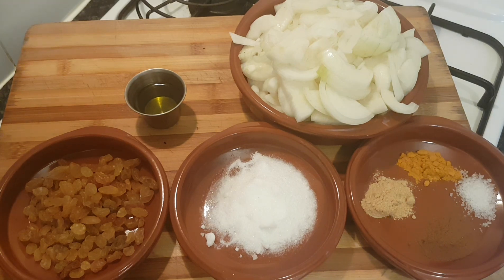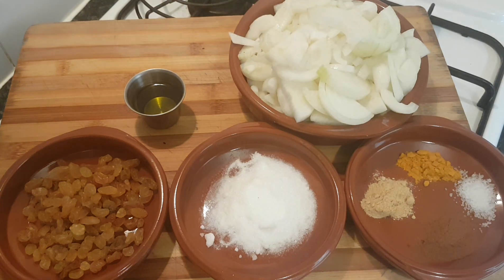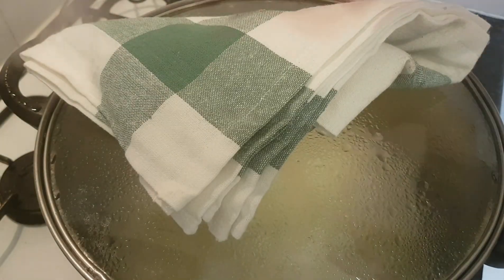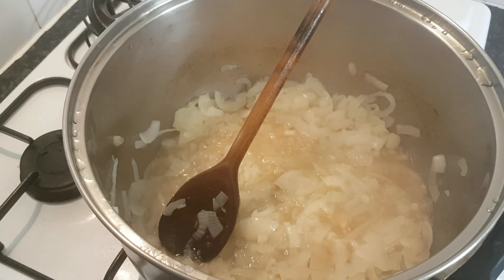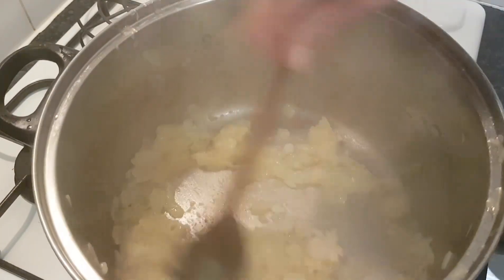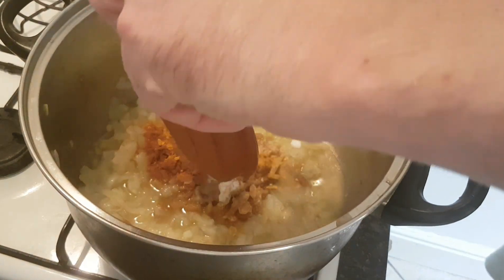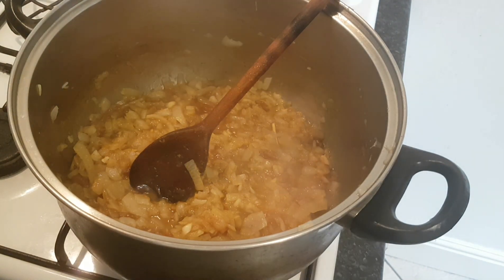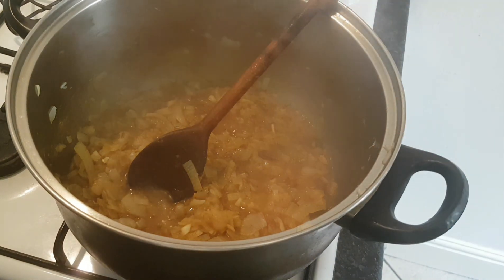Tfaya | Moroccan Caramelised Onions & Raisins| كسكسو بالتفاية - Steven Heap